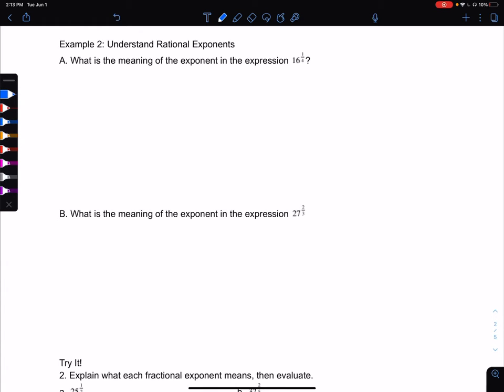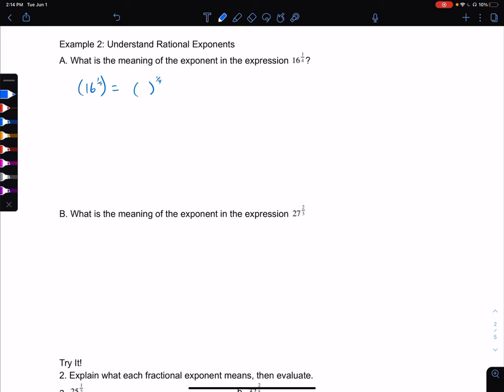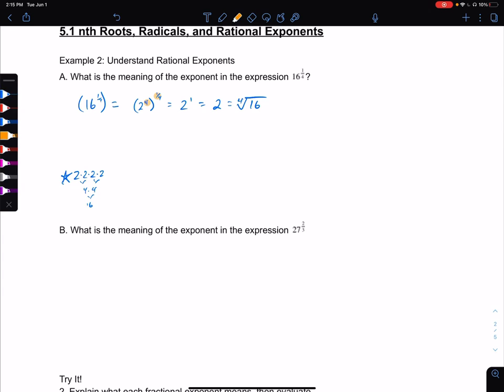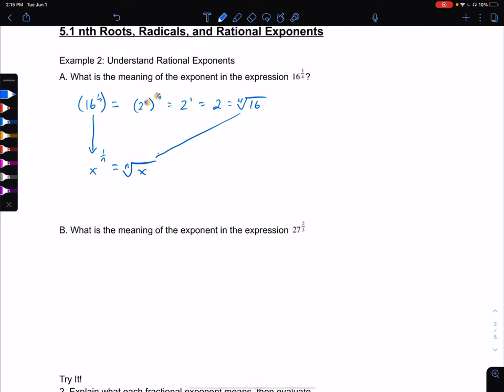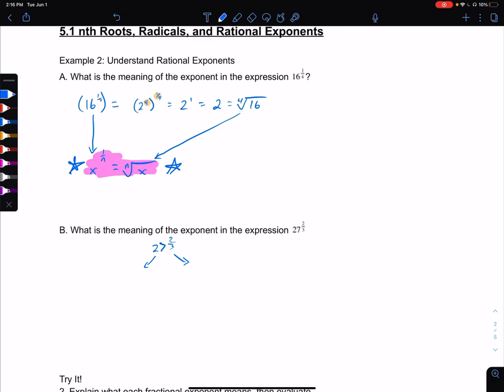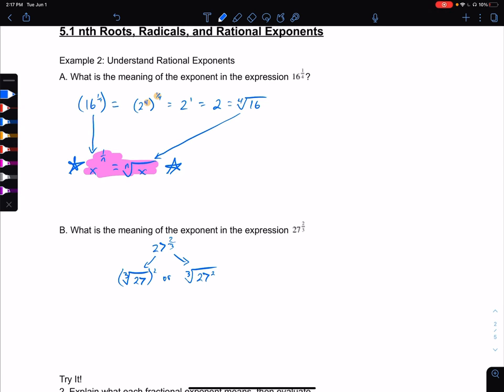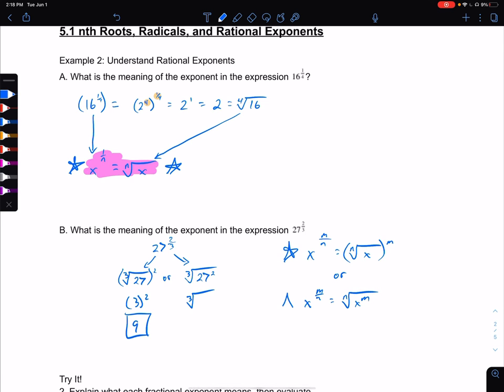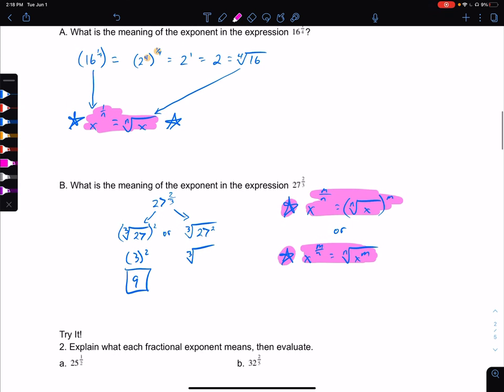5.1.2 Understand Rational Exponents